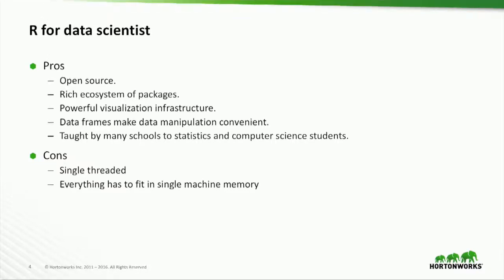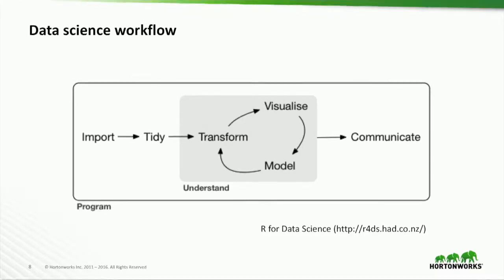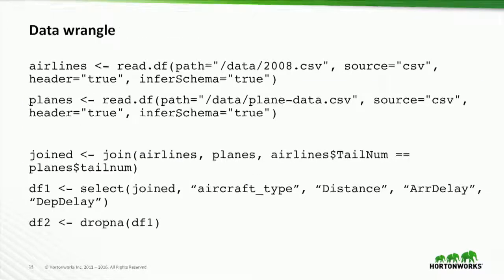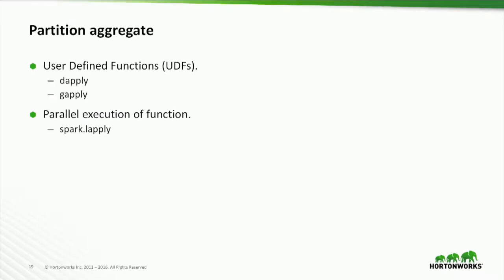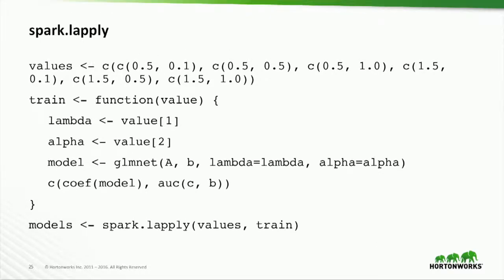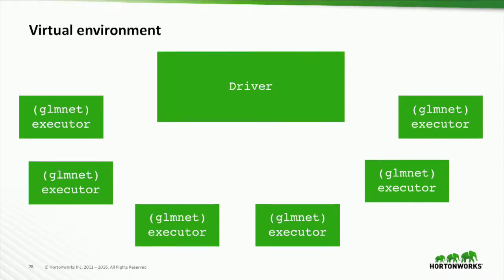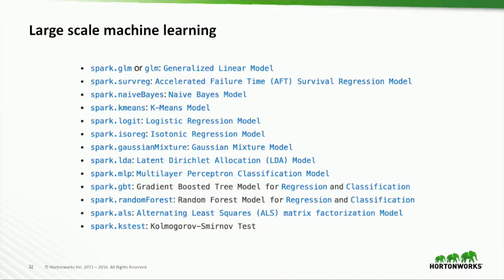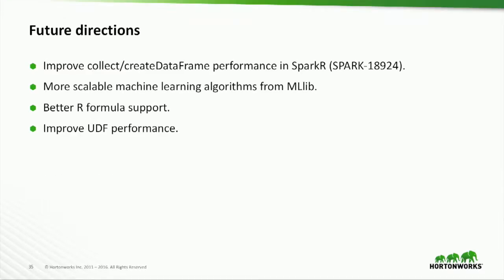SparkR best practices for R data scientist